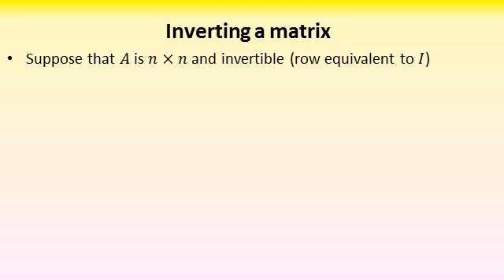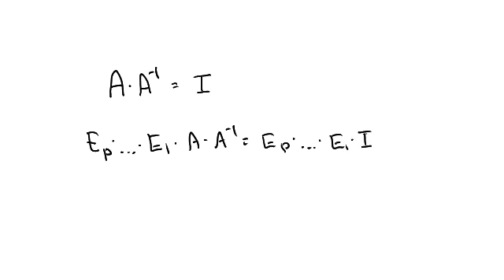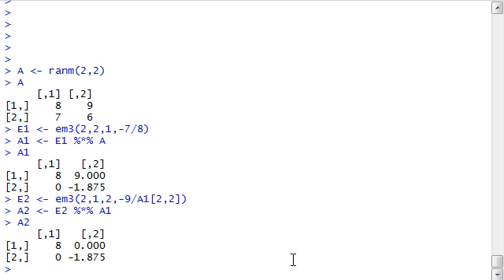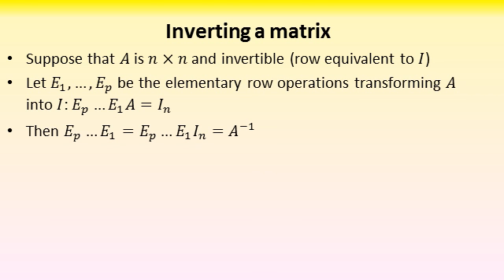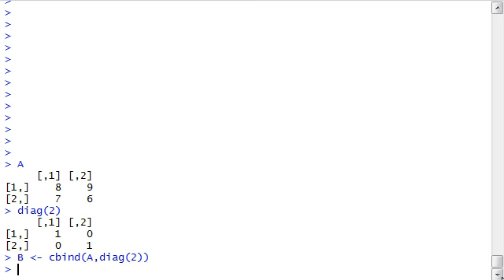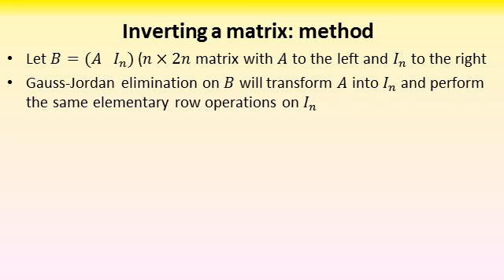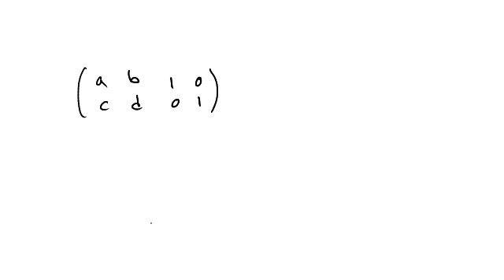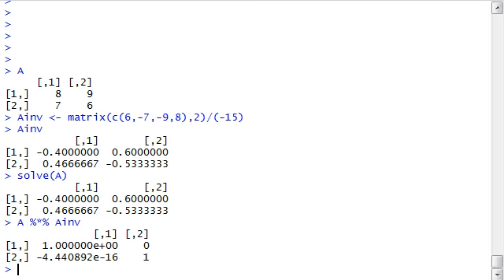Inverting a matrix